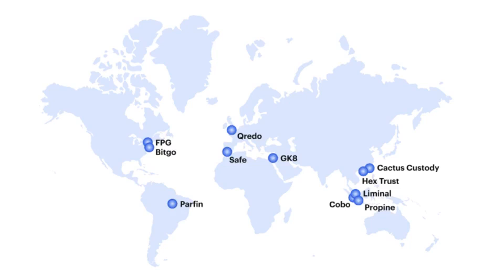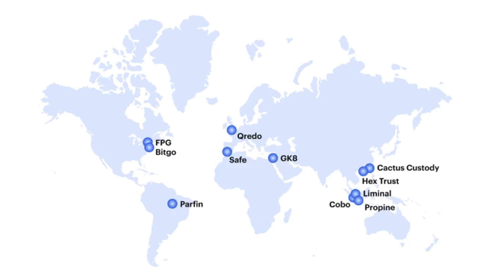MetaMask Institutional to integrate with Fireblocks MPC platform